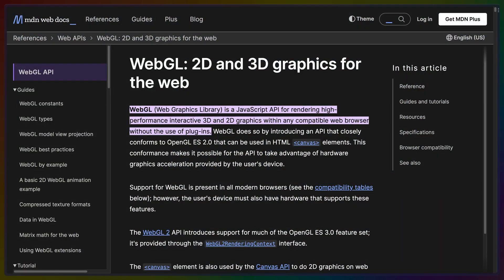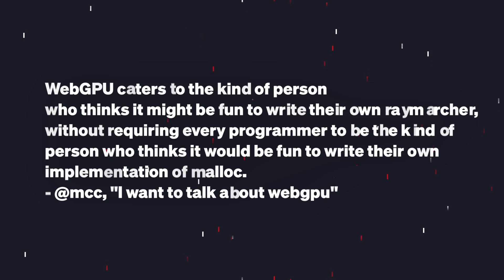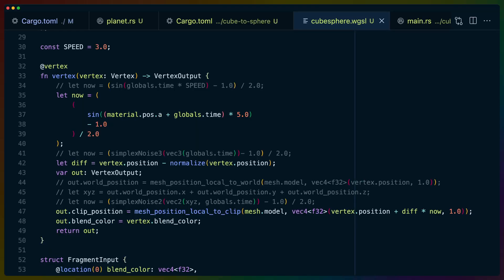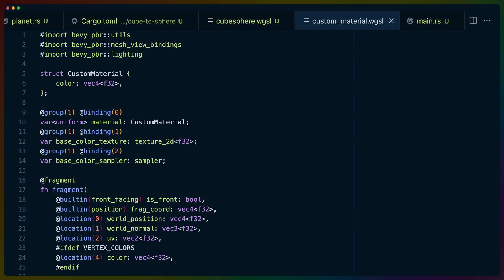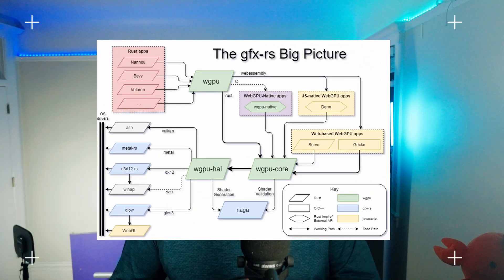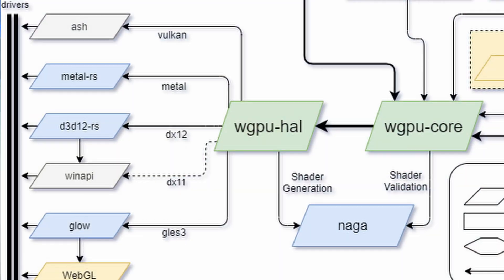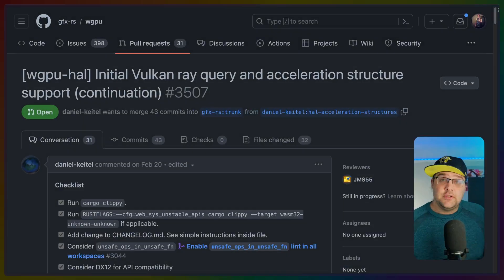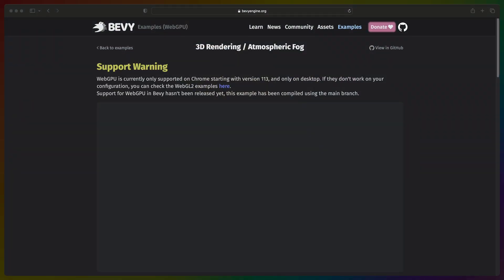WebGPU lands in Bevy 0.11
Bevy officially supports WebGPU as a target, and Chrome has support in the stable 113 release as well.

We can officially build games with WebGPU on the web!